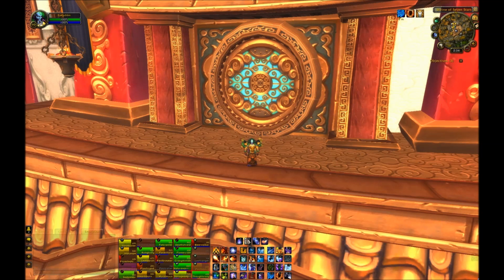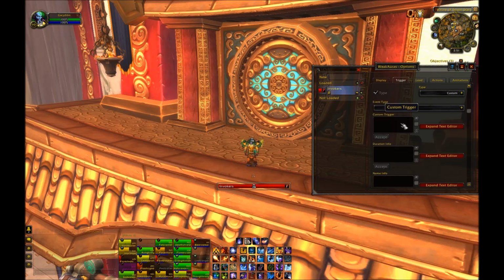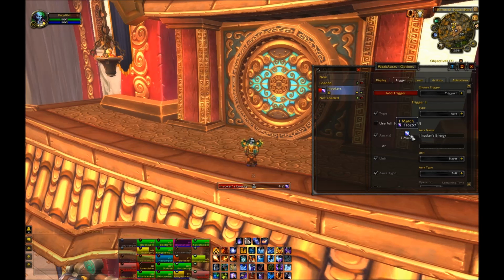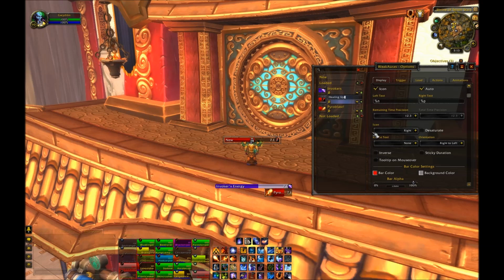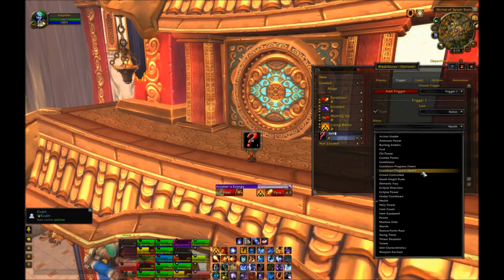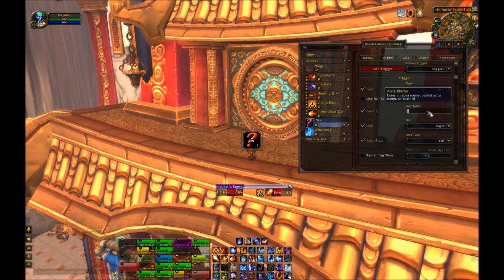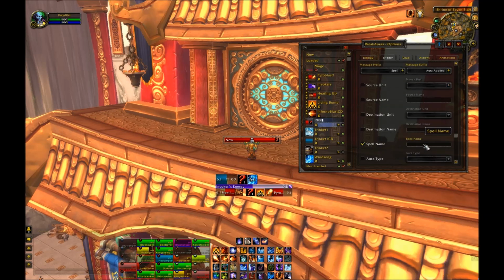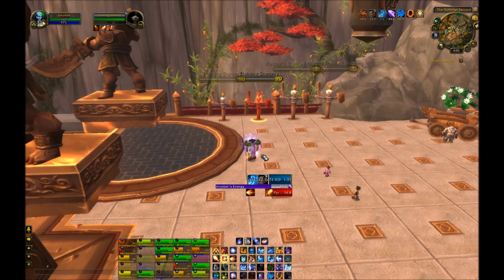Raiding UI Workshop: WeakAuras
Part 3 of the Raiding UI Workshop Series: Clean a clean effective UI from scratch! (Click show more for timestamps and table of contents)

This guide sets up an entire set of event auras using a fire mage for demonstration. If you would like to see a demonstration of how a set of auras can be tailored to a character skip to 37:17 for a combat example.

The contents are broken down into timestamps below:

00:43- What WeakAuras is used for
01:22- Opening WeakAuras, description of main menu
03:33- First Progress Bar Aura (for Invoker's Energy buff)
05:00- Overview of 'triggers'
11:40- Customizing the look of our first aura (Invoker's Energy progress bar)
14:52- Two more progress bars (for Pyroblast! and Heating Up procs)
15:20- Custom icon selection for an aura
17:48- Making Groups
19:08: Icon aura tracking a DoT (Living Bomb)
21:20- Icon aura tracking a player CD (Inferno blast)

24:18- Introducing tracking trinkets, CDs, and Internal (hidden) cooldowns
25:03- What an ICD is and how to find it
25:50- Tracking activation of a weapon enchant proc (Windsong)
26:47- Tracking an on use trinket buff (Flashfrozen Resin Globule)
27:57- Progress bar to track an ON USE trinket's cooldown
20:21- Tracking an on equip trinket proc (Essence of Terror)
30:55- Tracking an ICD (hidden internal cooldown) with a progress bar
31:50- Basing a progress bar trigger on a combat log event

35:31- Grouping auras and selectively loading them so you don't see clutter or waste memory across multiple characters
37:17- Demonstration of all ten auras made working together in combat